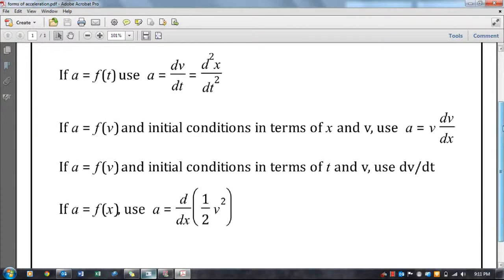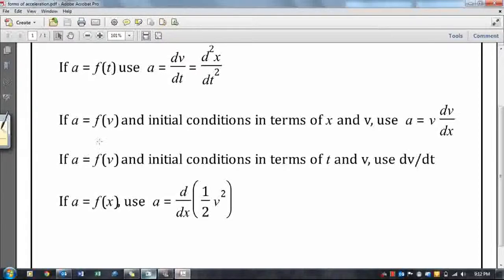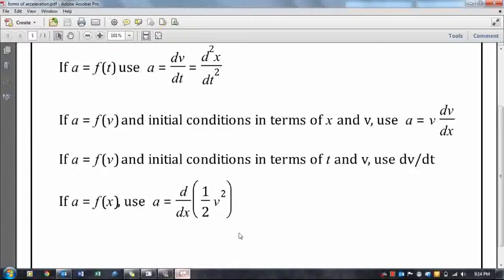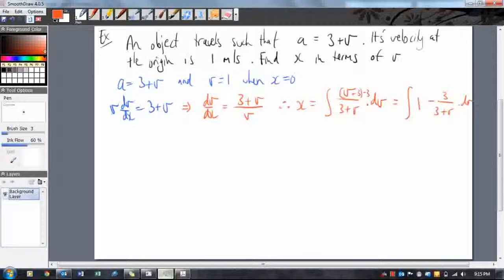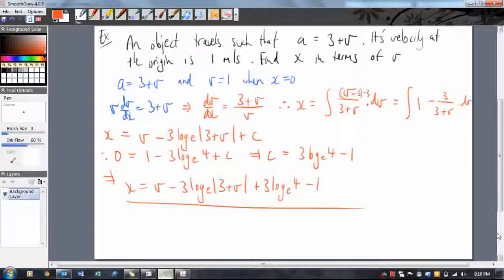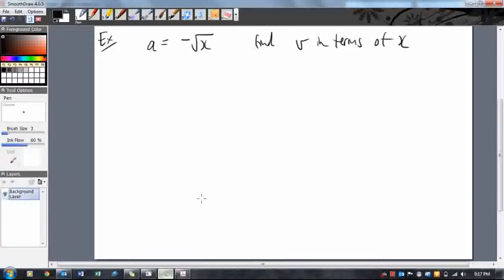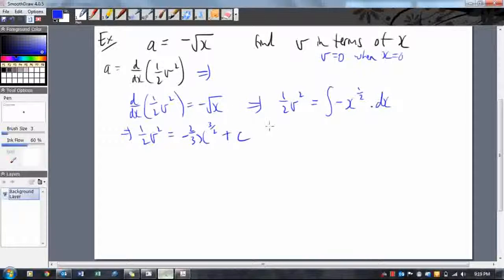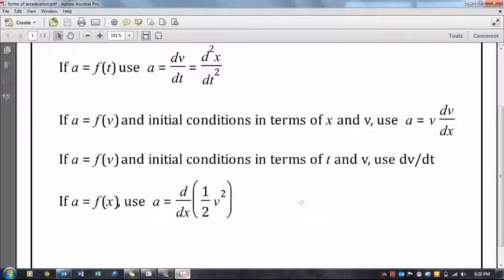Kinematics - other forms of acceleration